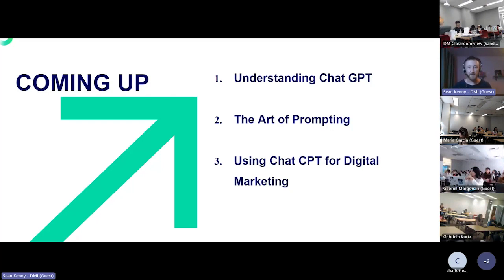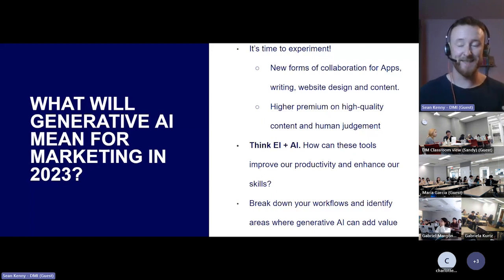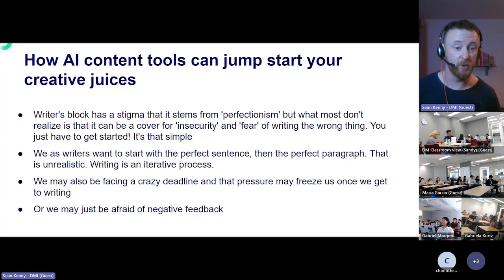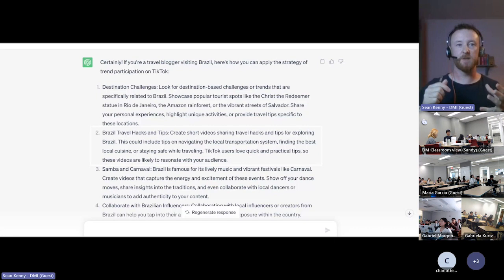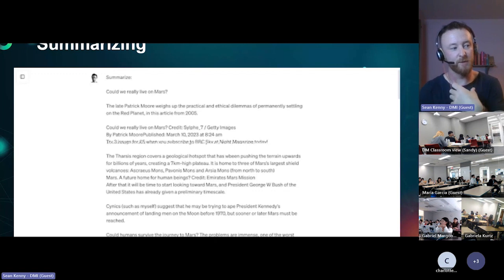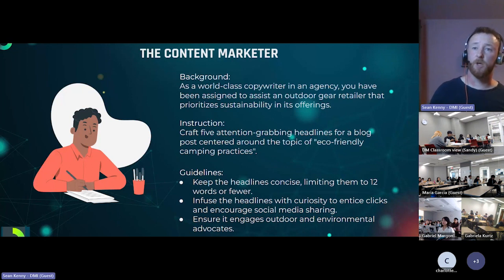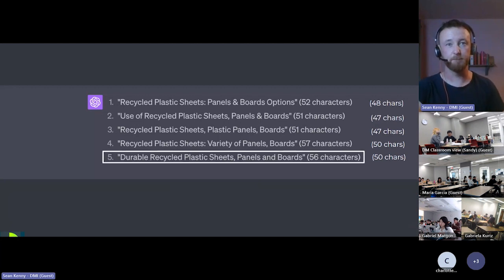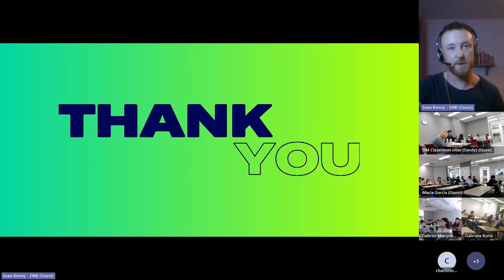Unlocking the Power of AI in Marketing - Sean Kenny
Ready for some insider insights? Tune in to our latest Digital Marketing Talk with Sean Kenny, the Account Manager at Digital Marketing Institute! 🚀 With nearly a decade of experience in the dynamic world of digital marketing, Sean shed light on the game-changing role of AI in our industry.

It's a snapshot of strategies and real-world success stories 🤖 📈

 Get ready to level up your marketing game with Sean's experience 🎯📊